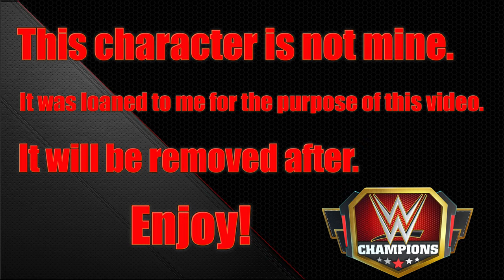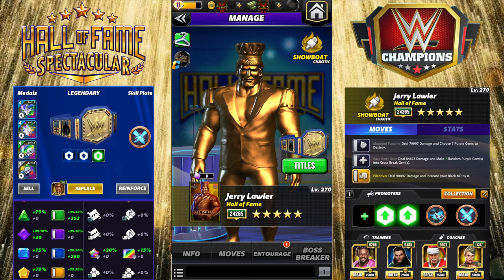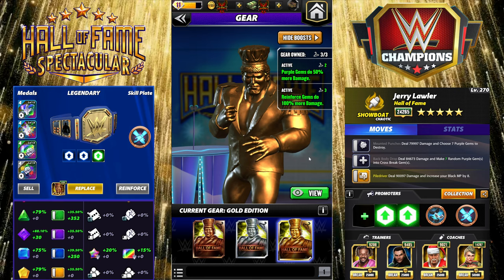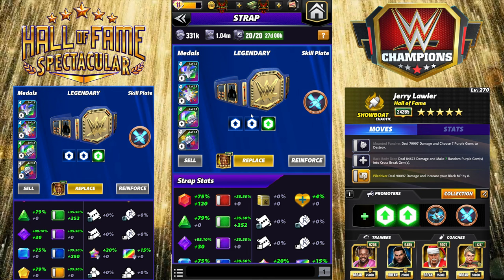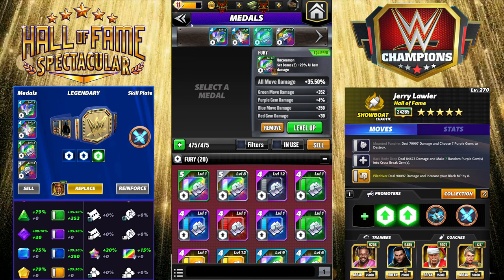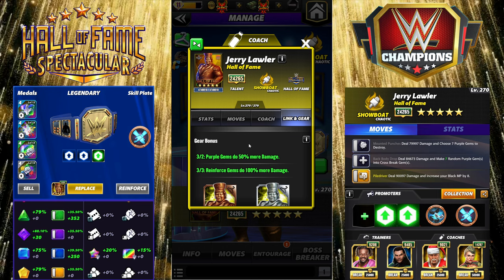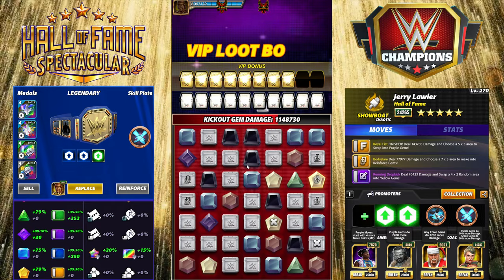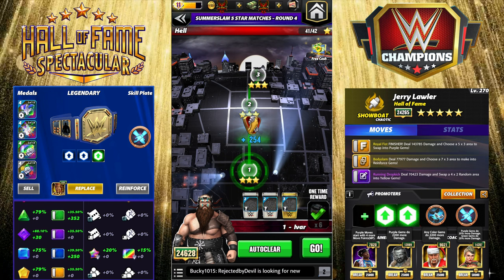Jerry Lawler "Hall of Fame" 5sg Preview